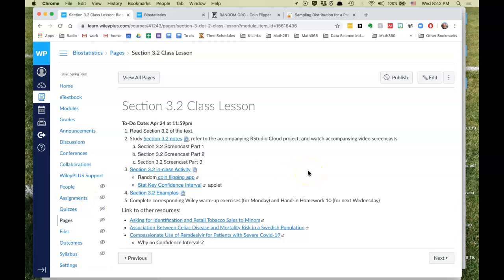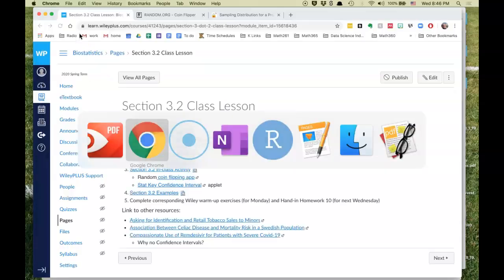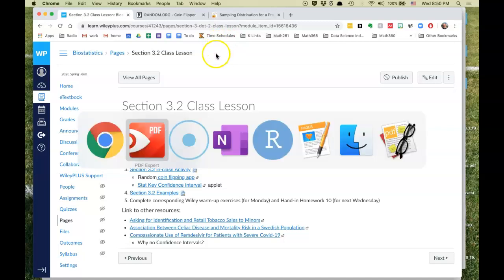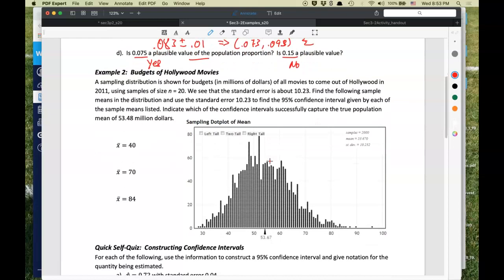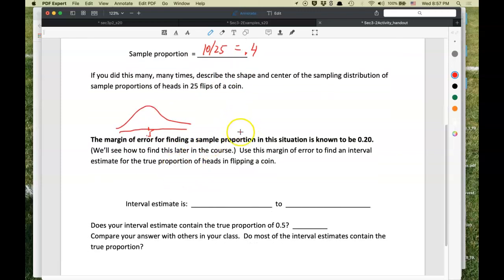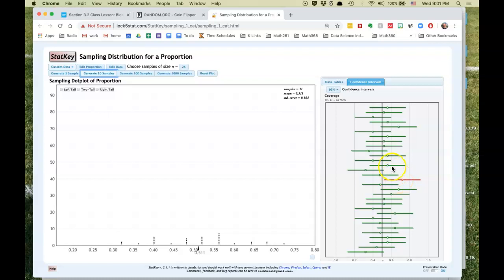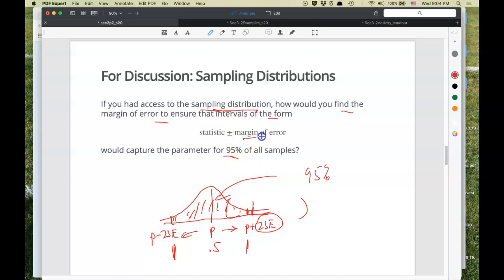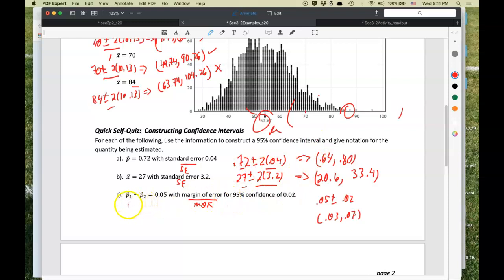M 261 Section 3.2 Lesson Part 1